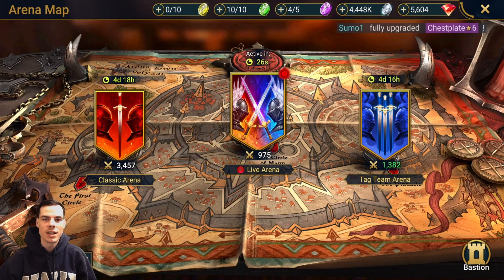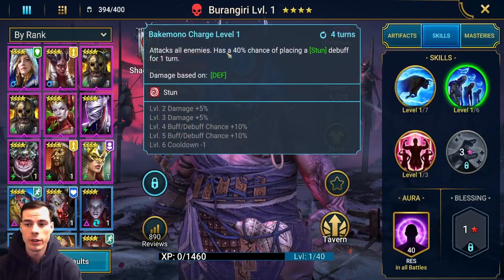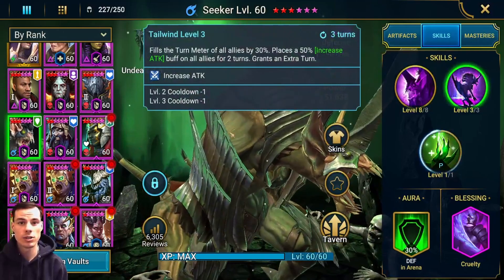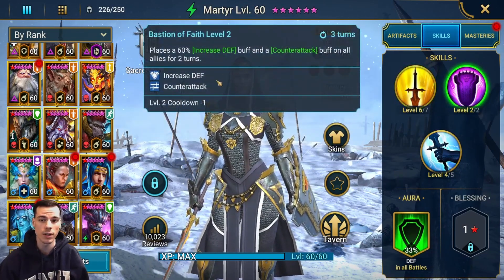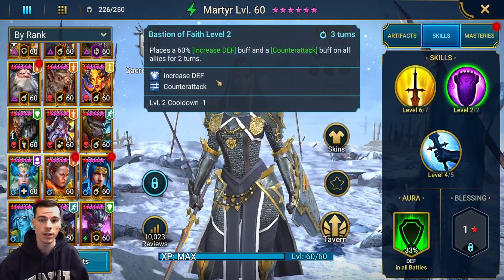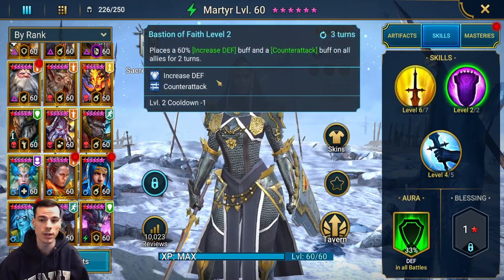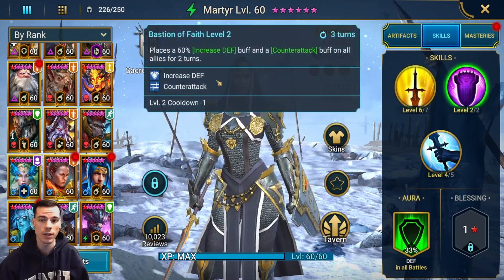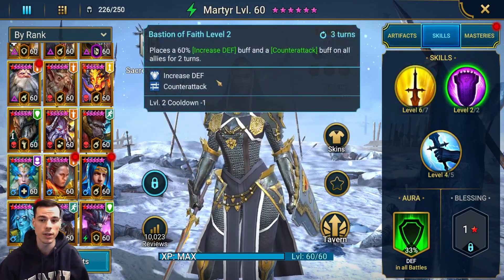Your Best Live Arena Picks! Sleeper Champs For Progression Accounts | Raid Shadow Legends